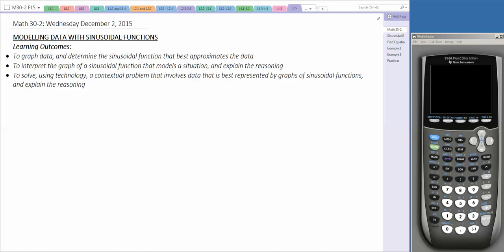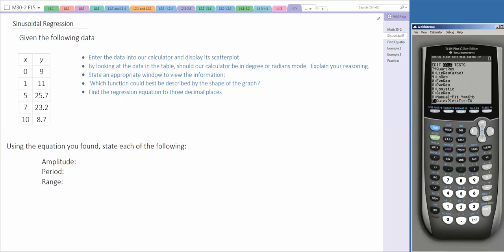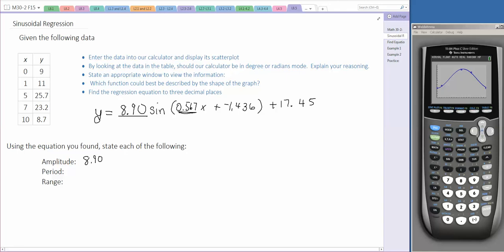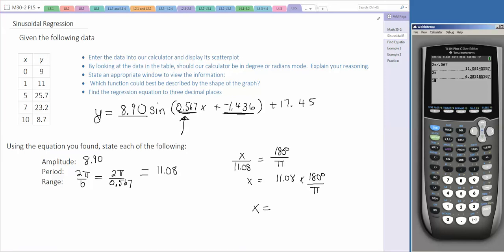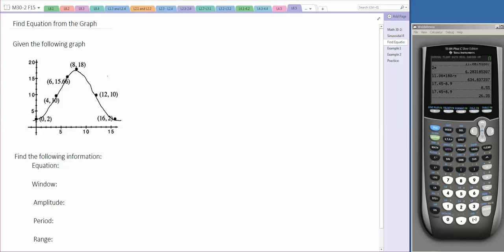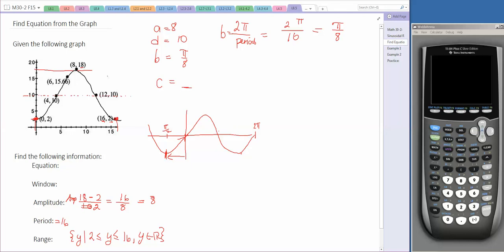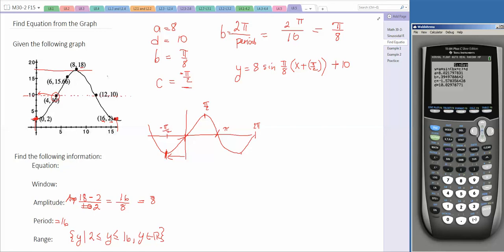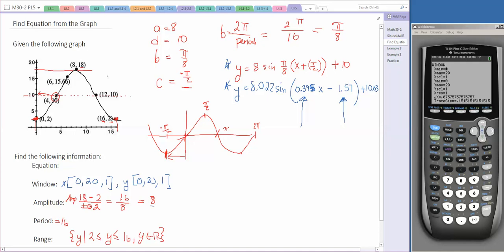M30 2 U5 L8 5 pt 1 F15